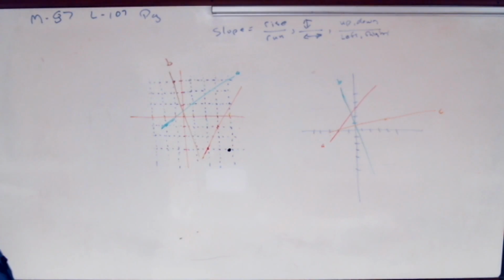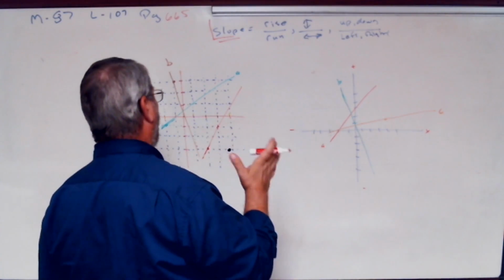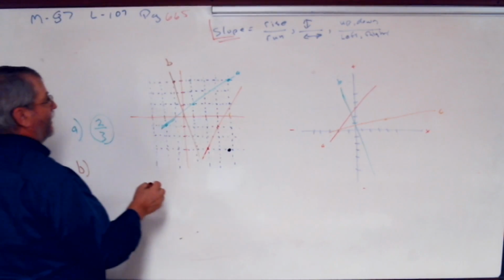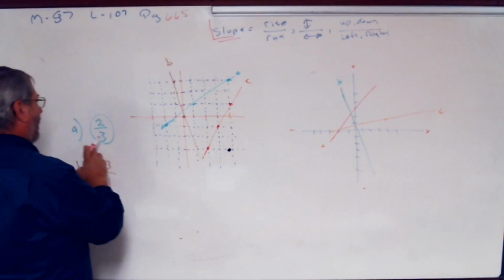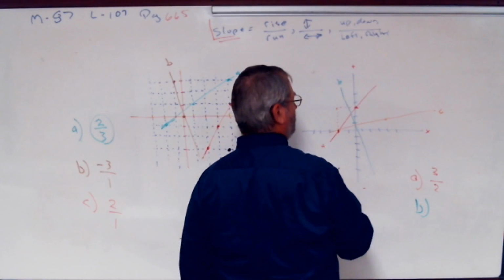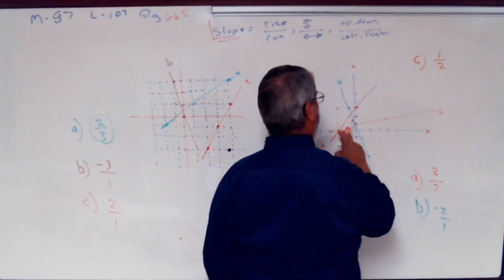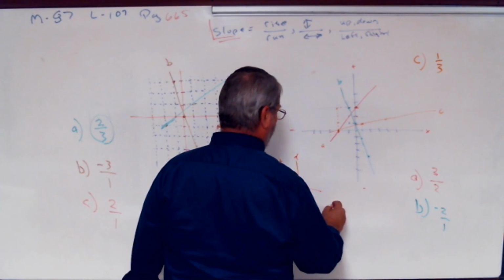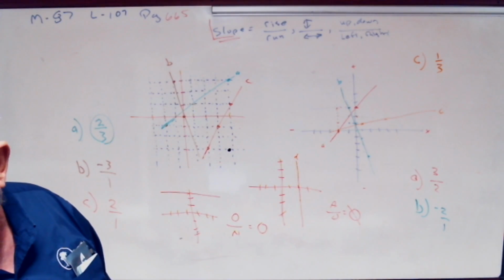Math 87 L - 107